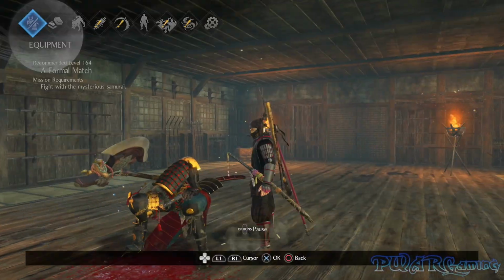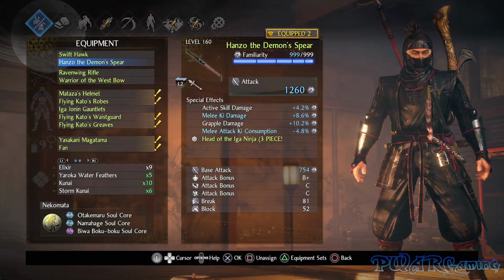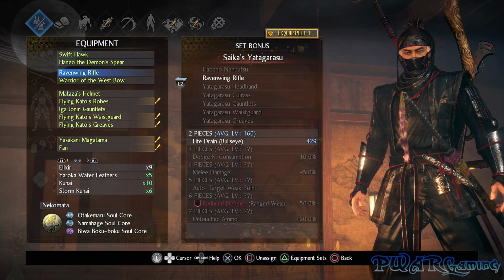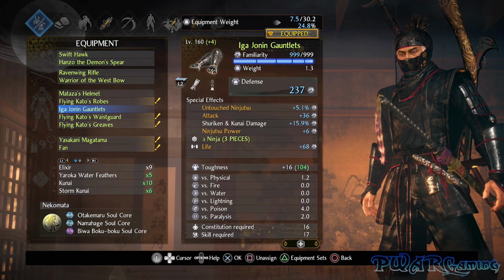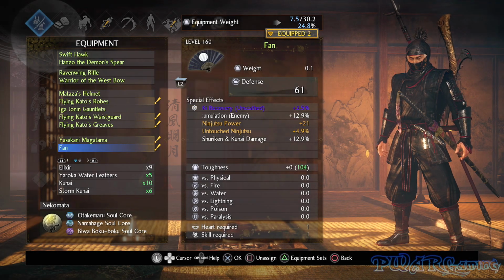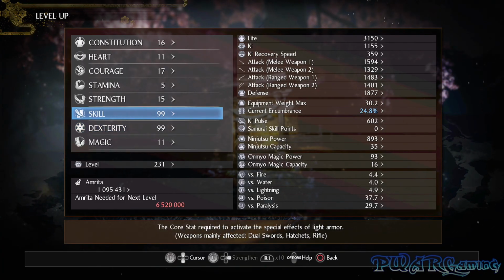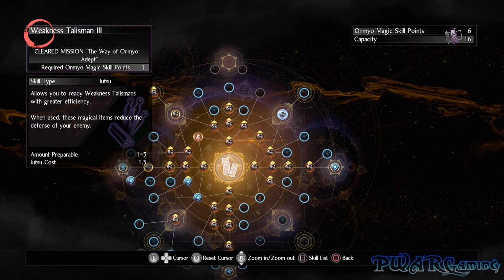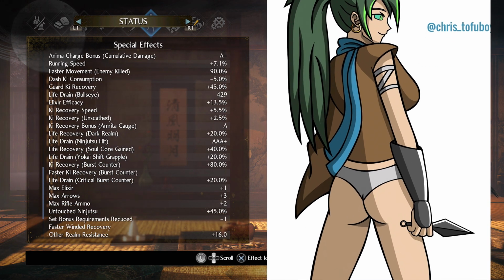Nioh 2 | Ninja King (BEST Endgame Ninja Build) [Build Guide] 仁王2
*Boss Spoiler Warning* I present to you the most powerful Kunai build you can possibly make atm in endgame, aka, NG+, aka Dream of the Strong. MELTS BOSSES! Potentially the strongest build in the game!

◥ Become a Channel Member so I can keep making videos dude!  You ALSO GET A BADGE IN THE COMMENTS SECTION! JOIN NOW!: